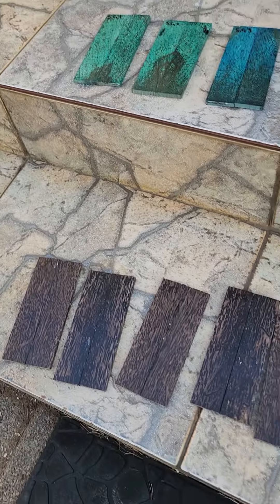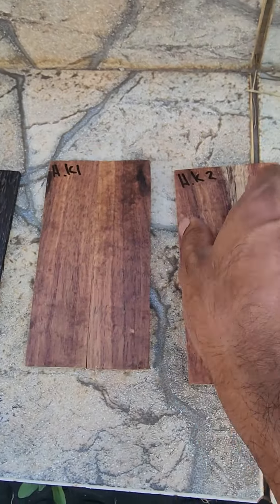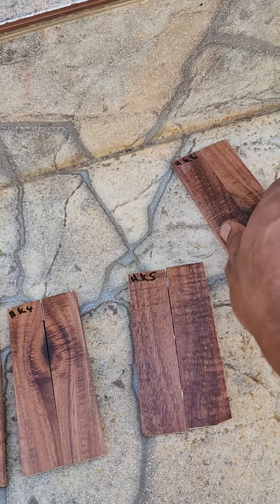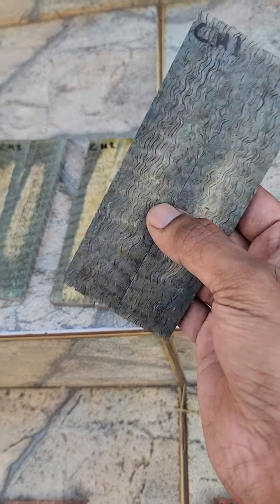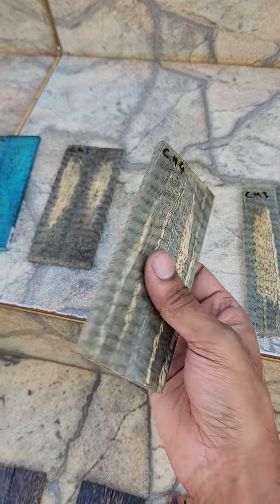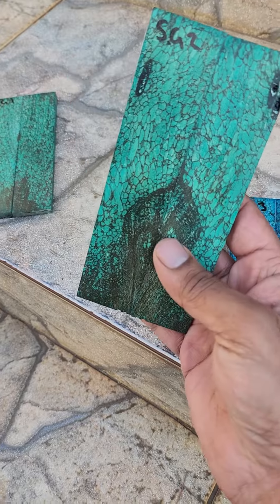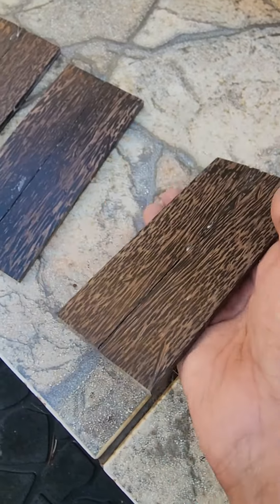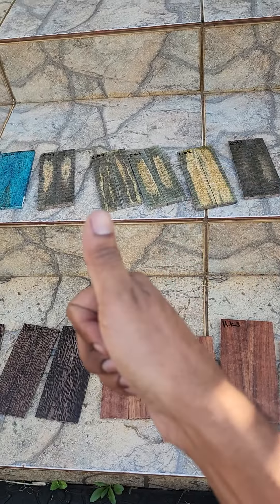scales for folder makers now available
Folder makers and Small knife makers...I now have scales in exotic wood available for you...hit the link to purchase.